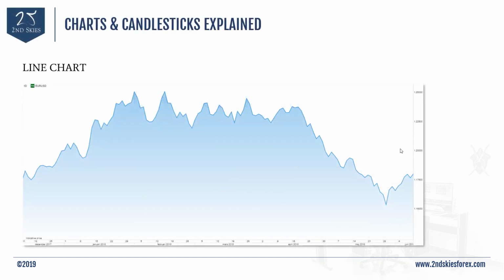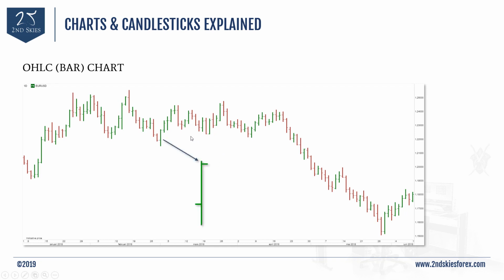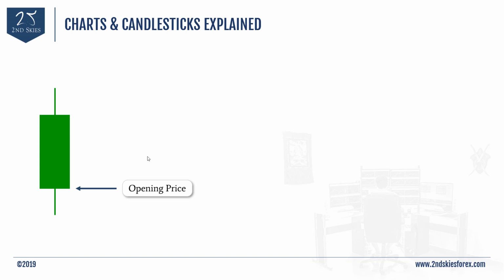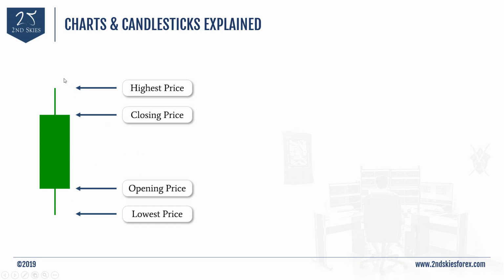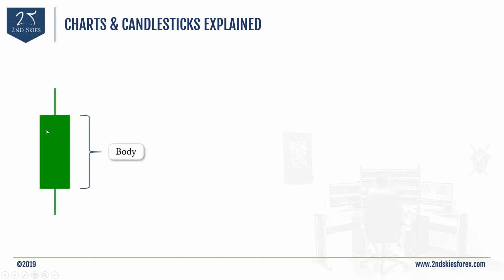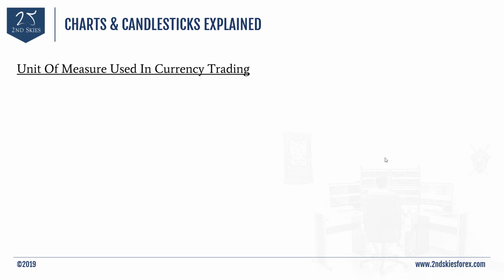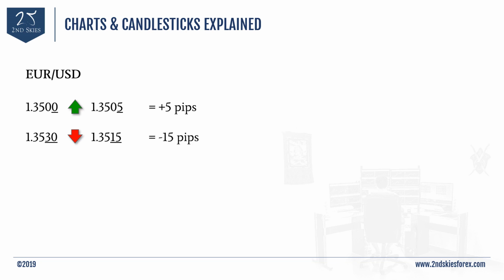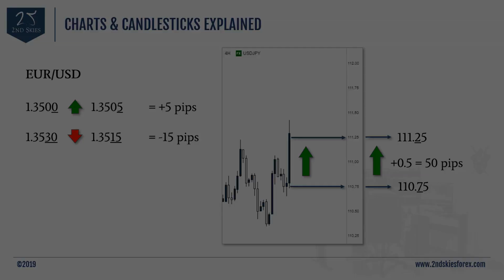y2mate com free forex trading course 7 of 19 charts candlesticks explained 6oXHSQ5VjA0 1080p